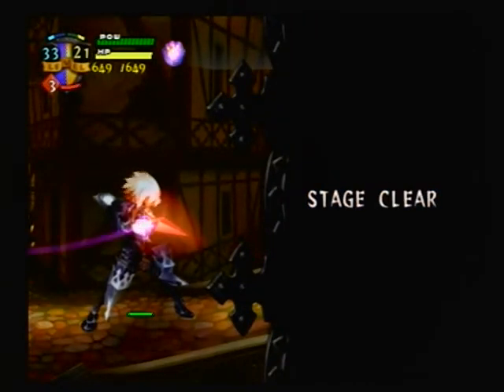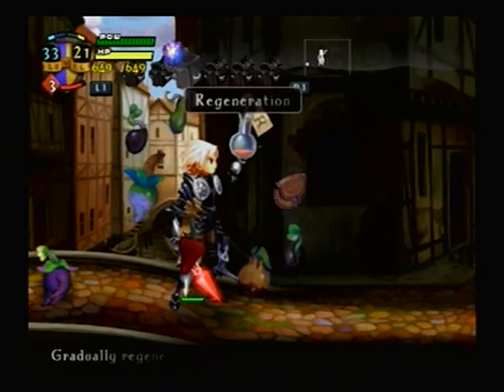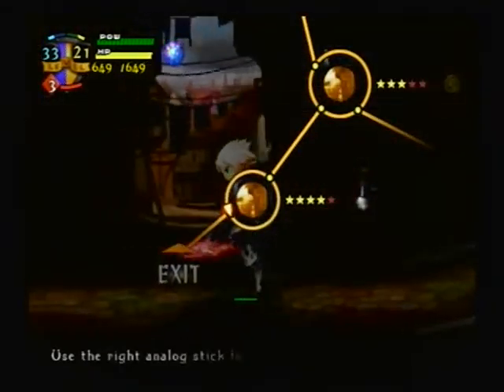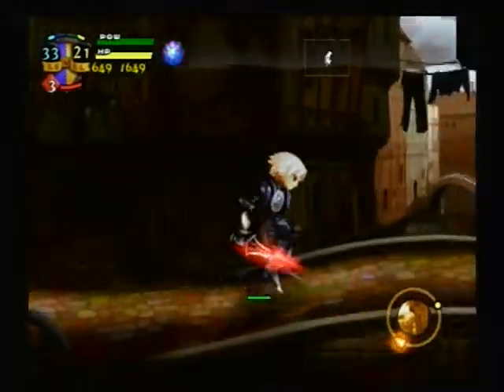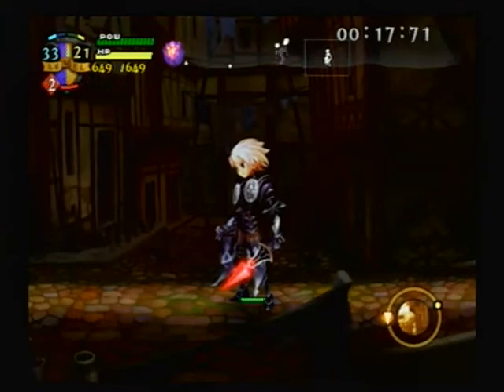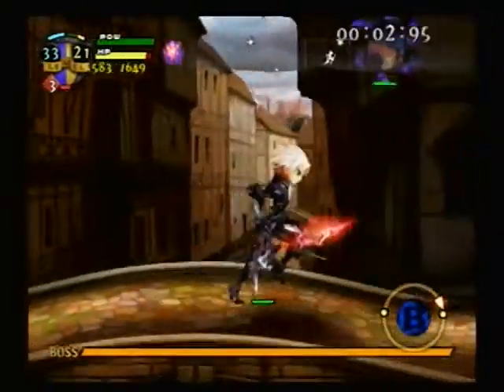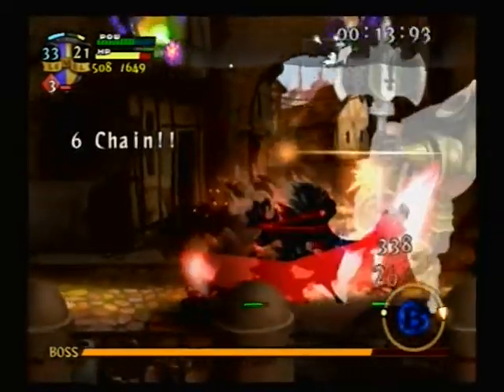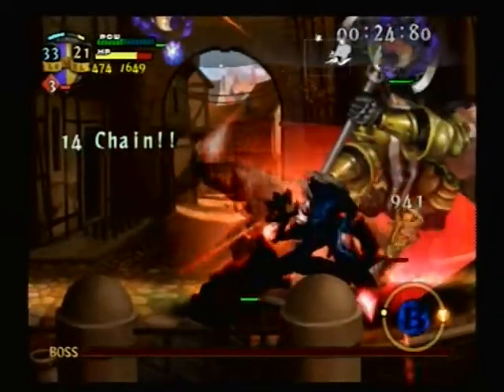Let's Play Odin Sphere Ep 87 Shadow in Titania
Oswald continues through Titania on his quest to save Gwendolyn.

Sorry for the late upload.  You can check my twitter account for details.